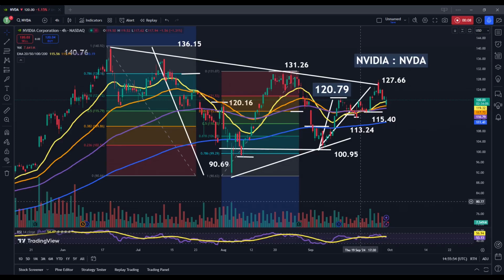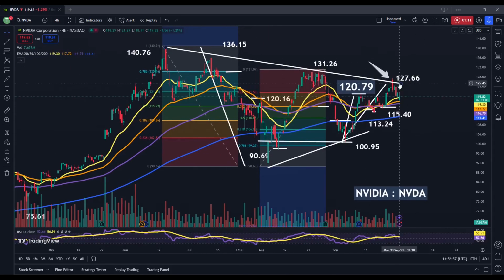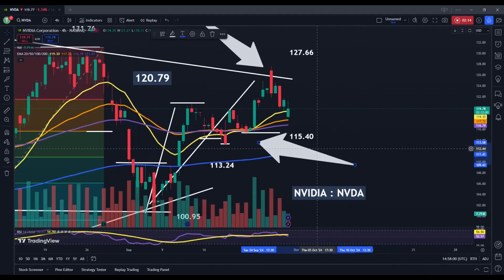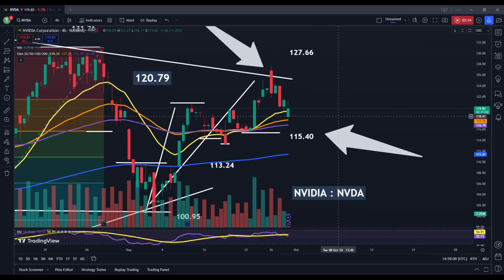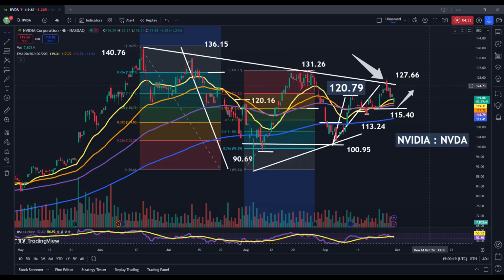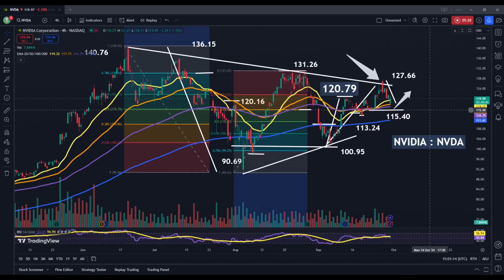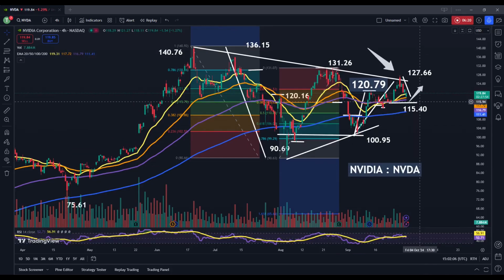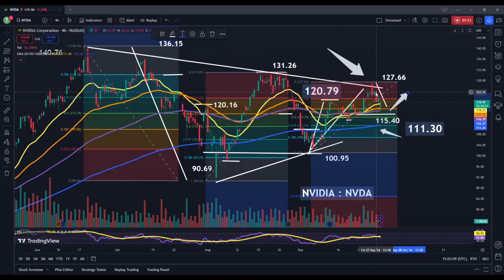NVIDIA STOCK Expert Analysis: NVDA False Breakout?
NVIDIA (NVDA) is a leading technology company known for its graphics processing units (GPUs) and advancements in artificial intelligence (AI). Founded in 1993, NVIDIA initially focused on gaming graphics but has since expanded into AI, data centers, and automotive technology. The stock saw significant growth in 2021 and 2022, largely driven by increasing demand for GPUs in gaming, cryptocurrency mining, and AI applications.

NVIDIA's strategic investments in AI have positioned it at the forefront of the tech industry, with its GPUs powering major AI models and applications. The company’s strong financial performance and innovative product launches have attracted both institutional and retail investors, making it a favorite among growth-oriented portfolios.

As the demand for AI technology continues to rise, NVDA stock remains a key player to watch, reflecting broader trends in technology and investment in the future of computing.

NVIDIA : Buy or Sell? - NVDA Stock Price Prediction (with Trading Levels) for actionable investments in real-time financial markets.

$NVDA : BUY or SELL?